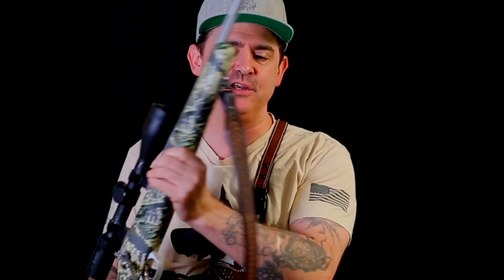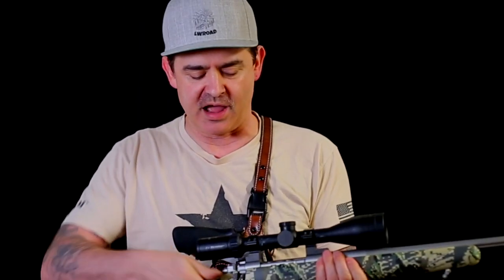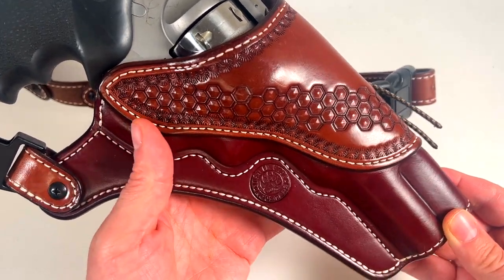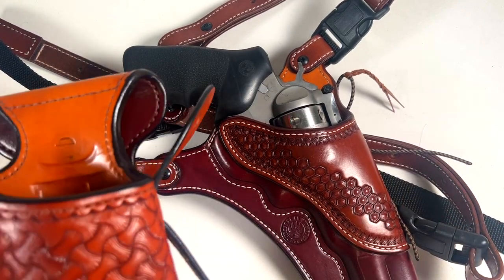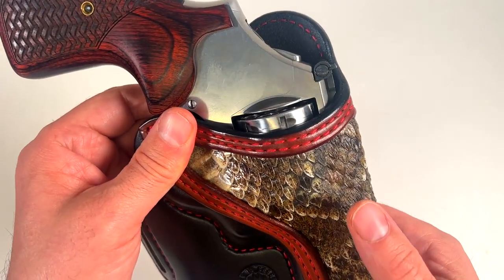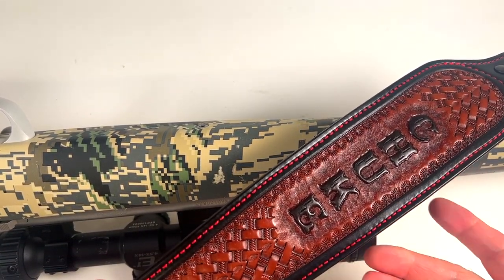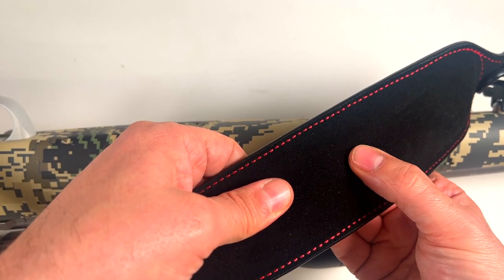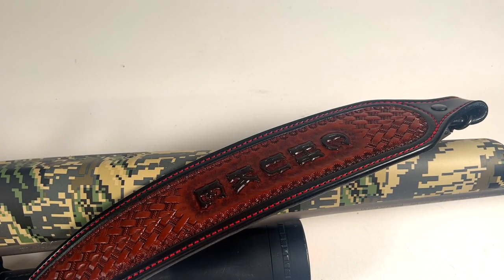New Custom Leather Rifle Sling and Chest Holster: Justincase Holsters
Chuke reviews his new rifle sling and a leather chest holster!